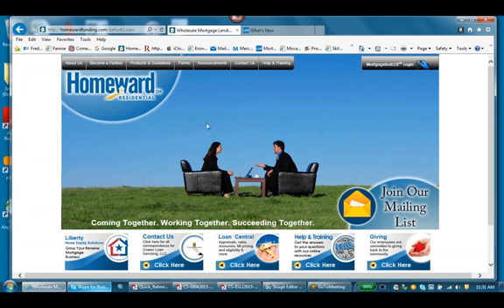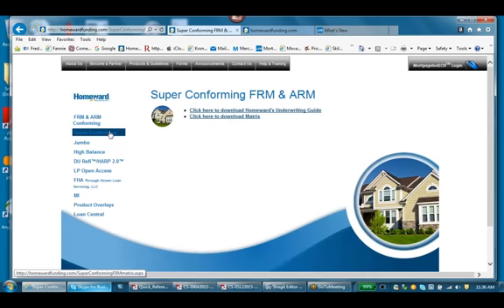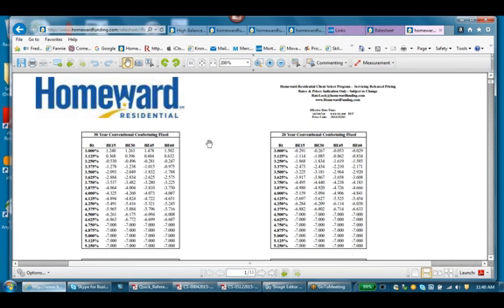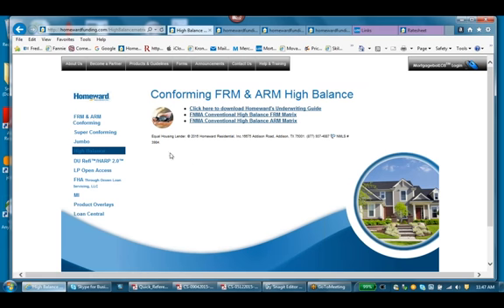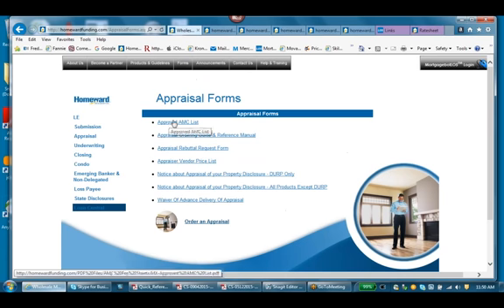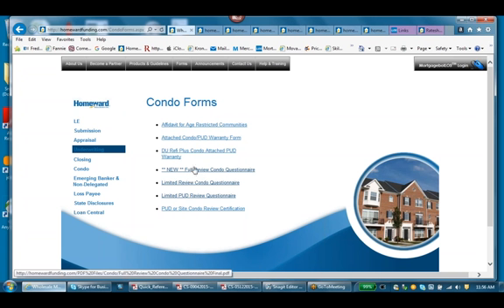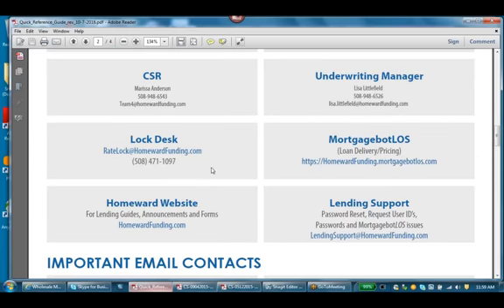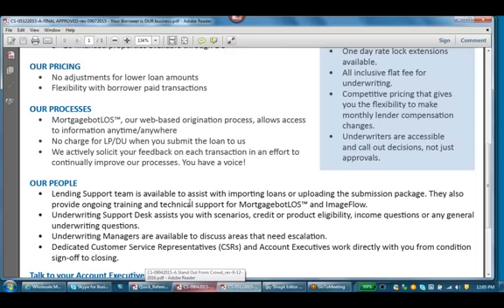Legend Realty Training Series 41: Homeward Mortgage by Hoffman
This is the 41st video of Legend Realty's Agent Training Class. It's an introduction of Homeward Mortgage by Hoffman